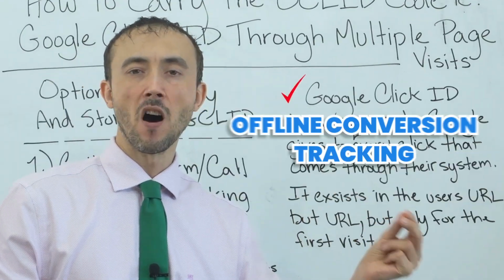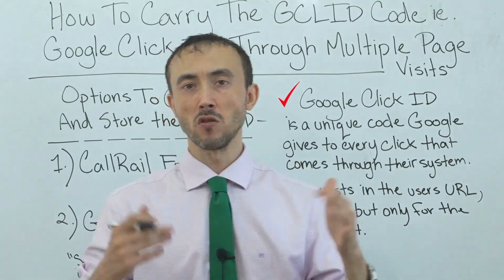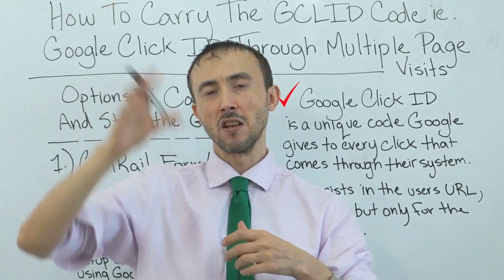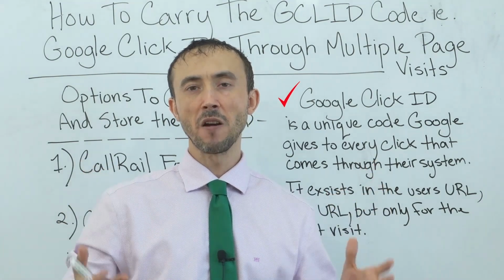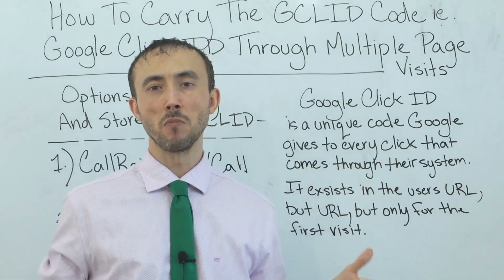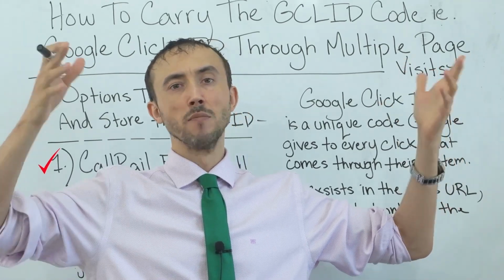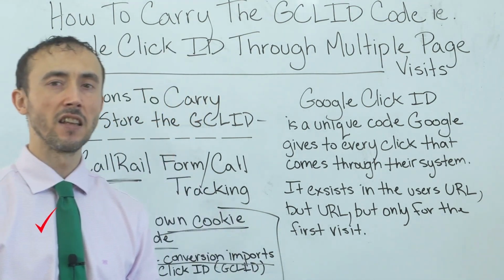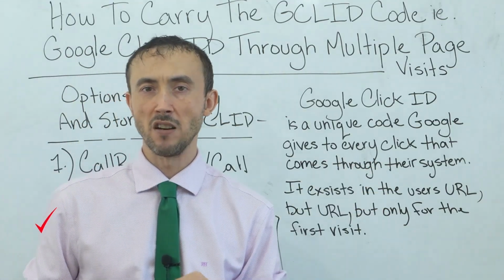🔗 How to Carry the GCLID Code (Google Click ID) Through Multiple Page Visits 🌐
🔍 If you are going to track all of your sales (not just the ones that occur directly on your website), then you must understand how to capture the GCLID code of every user who visits your site.

💡 Most people don’t know how to grab the GCLID code and store it for later usage, no matter how many different pages on your website they visit.

🎥 This video explains how to do it specifically. 📈🔧

Timestamps:
0:11 Google Click ID is a unique code Google gives to every click
9:43 Callrail Form / Call Tracking
12:06 Google's own cookie code